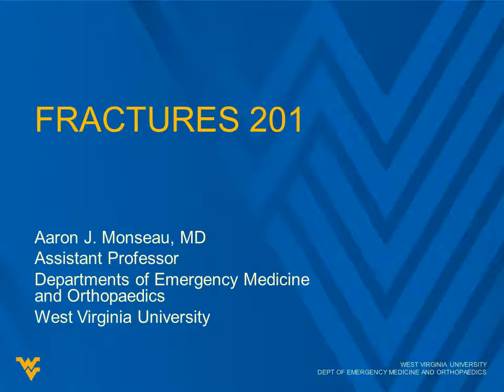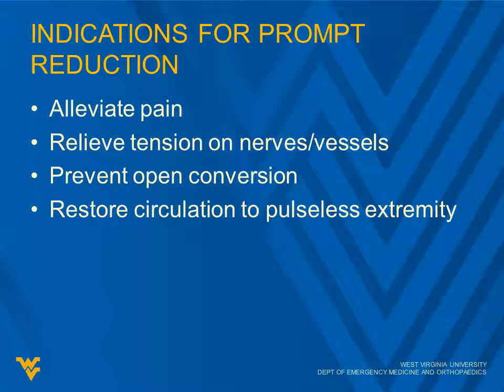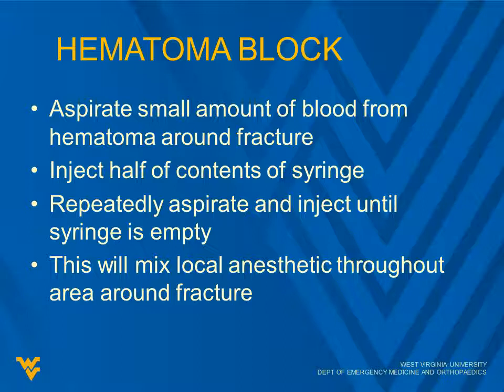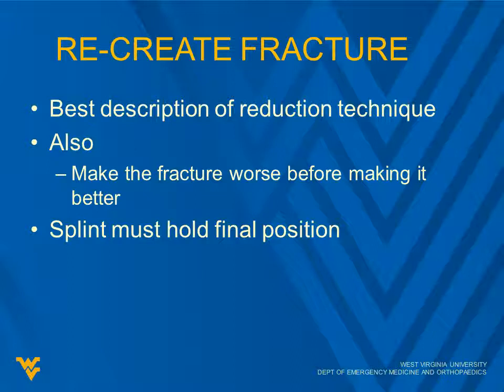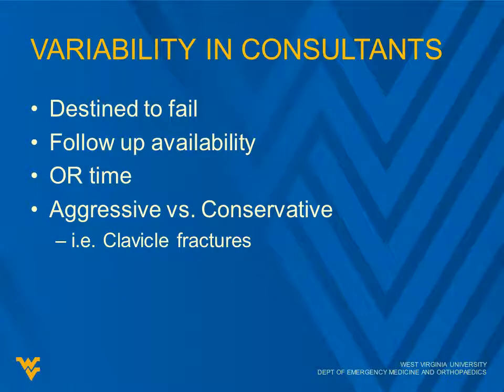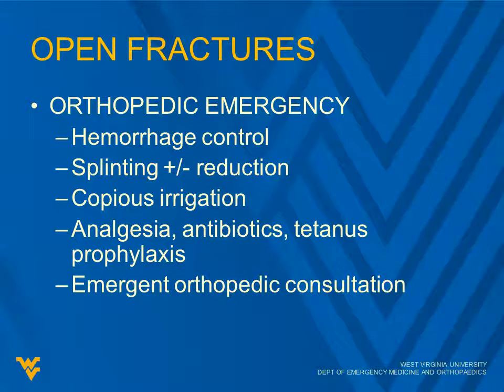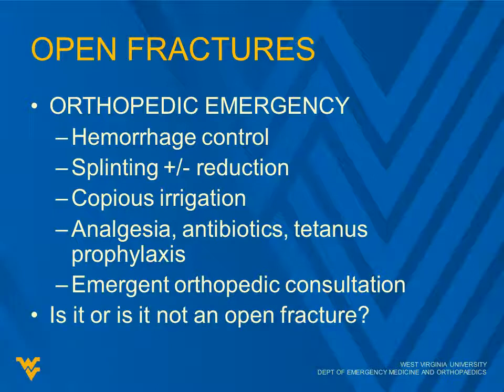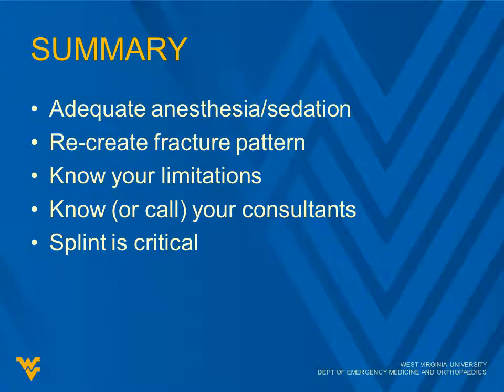WVU Emergency Medicine Residency-Orthopaedic Module-Lecture 2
This is the second minilecture for our Orthopaedic Module for our Emergency Medicine residents at West Virginia University.

Fractures 201- Outline of some common fracture care and video links.